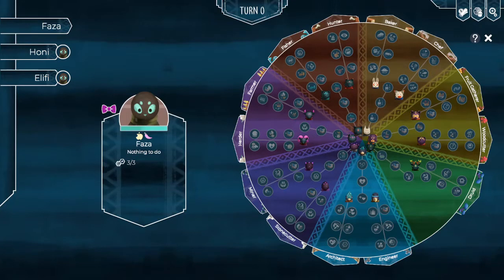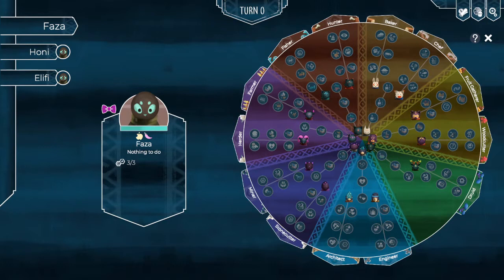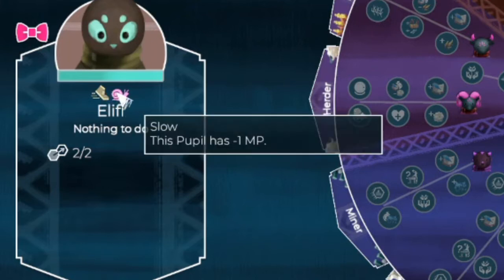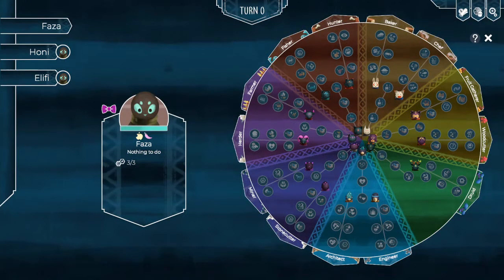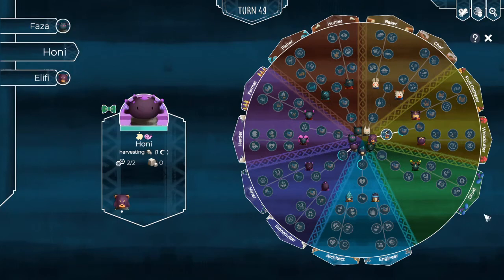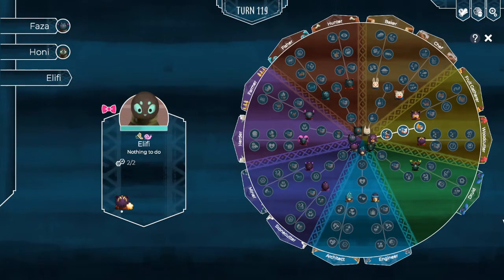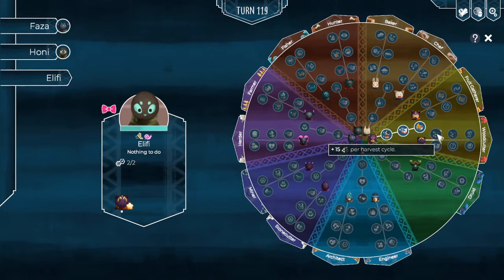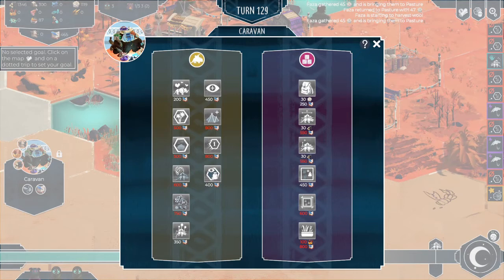How to Play As Far As The Eye * Classes, Exp, Knowledge, Research & Traits,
In this basic tutorial series, we'll teach you everything you need to know to get started in As Far As The Eye so that you can have as much fun with the game as quickly as possible.

In this episode, we'll explain Classes, Levels, Traits, Research, & Knowledge and how to use them to gain new abilities.  Once you've mastered this episode, you'll be ready to level your pupils into advanced classes.

Build a mobile village and travel with your tribe toward the center of the world, called The Eye. This roguelike turn-based resource-management game is made of procedural situations, natural events, skill-trees and hard choices. Ready to move?

0:00 Getting Started
0:24 Class Wheel
0:43 Pupil's Traits
1:52 Pupil's Class
2:28 XP montage
2:37 Leveling Up
3:33 Specialty Classes
4:38 Knowldege Points
5:03 Researching Kowledge Trees
5:46 Outro

Wake up, swell up and get up, Sigh. It is time to bring back to me the Pupils scattered throughout the world and to guide them. Do not worry, they will recognize you as soon as they feel your breath on their faces, as soon as they see their woolen clothes spinning, they will understand because they are waiting for you. Caress their feet, carry their bodies, lift their spirit and instill hope and perseverance in them.
Do not skimp on the gusts that will make them realize that the road is long and that it must continue, always, As Far As I.

You play as the wind guiding the Pupils, a tribe that must reach the center of the world. You’ll have to manage their resources, their buildings, and their lives. Help them grow wiser through agriculture, crafting, scientific and mystical research before the world is submerged. Be careful though, you have to manage your tribe perfectly and make sure they’re not starving or taken by surprise by the waters.

The game is a nomadic turn-based city builder. Begin a procedurally generated journey and survive halt after halt, as far as the Eye.

Plan the best path for your tribe to take in order to go as far as the Eye.
Explore, analyze and search places of interest for long lost treasures on a procedurally generated journey.
Harvest, build, stock and leave your halt before the wave engulfs your tribe.
Improve your pupils through the job system, your buildings through the improvement system and your whole tribe through Tribe's Knowledge.
Survive dire conditions and protect the Pupils against random events.
Meet allies, negotiate for resources, recruit new Pupils and more!
Make offerings in Sacred Sites or plunder them, but never forget you'll have to bear the consequences of your actions.
Live a peaceful adventure as there are no enemies in As Far As The Eye
Relive a new adventure each time thanks to our Roguelike tribe system